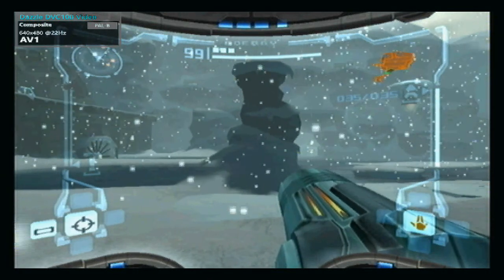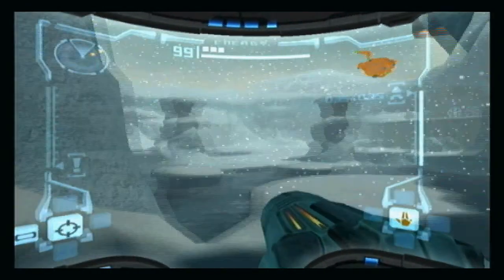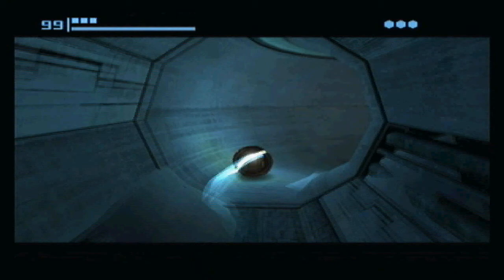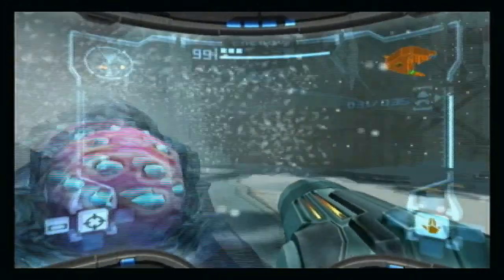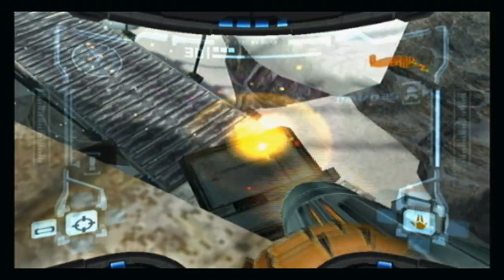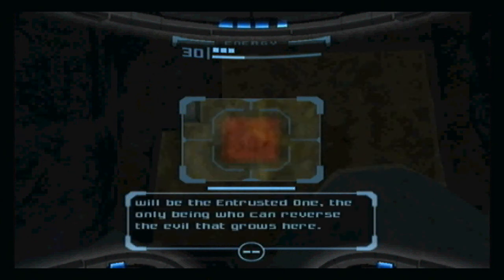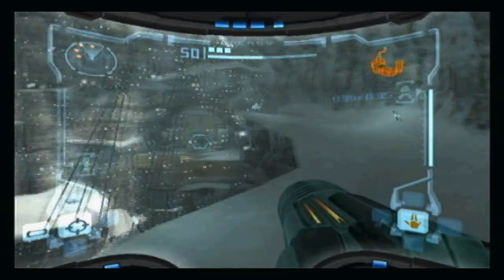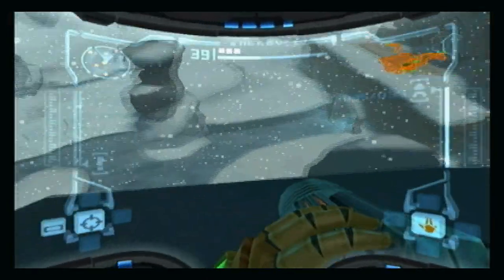Let's Play Metroid Prime Part 11: Take It to The Fridge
Let's Play Metroid Prime Part 11 - Leaving the Sauna and into the freezer, this is the cold and frigid environment of Phendrana Drifts. Something about the atmosphere and the music in this area is just really captivating and totally awesome. For this episode we begin our minor exploration of a much larger area In the Phendrana Drifts In search of the Boost Ball, which will enable us to boost up half pipes to reach otherwise inaccessible areas.